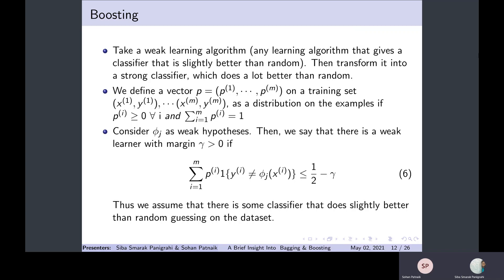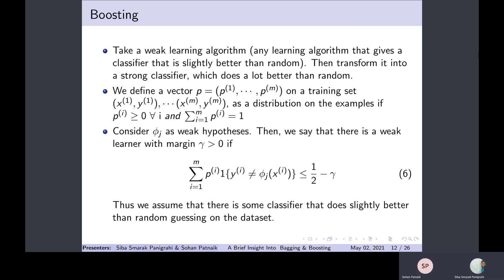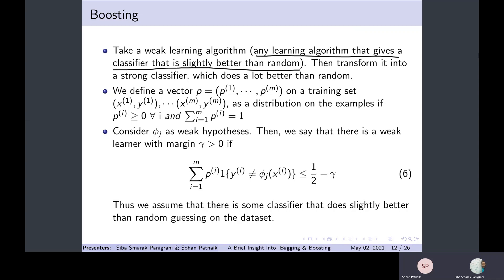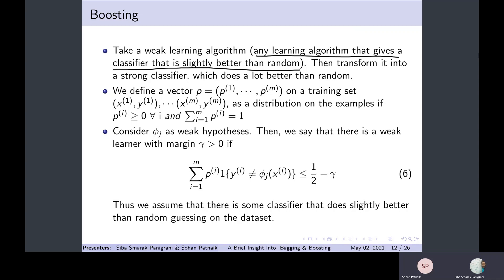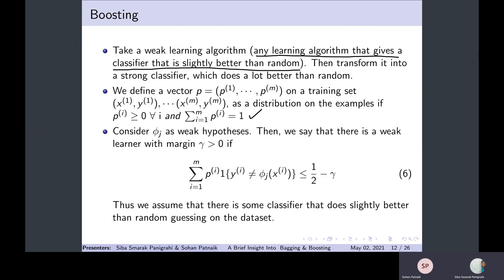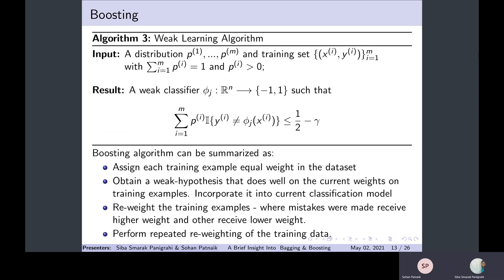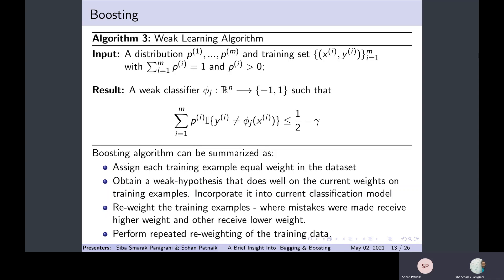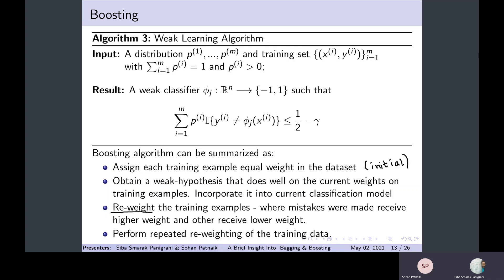V. KRS Ep06 Bagging & Boosting: Boosting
Tip: Increase the playback speed if you want!
We introduce boosting!